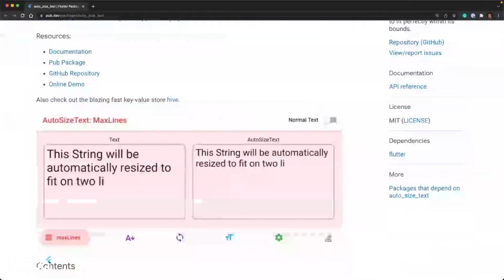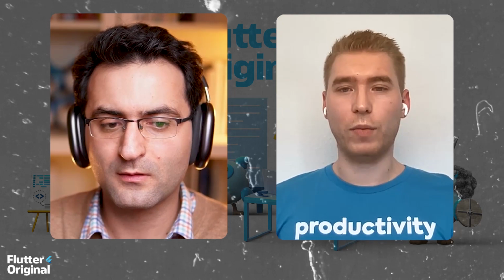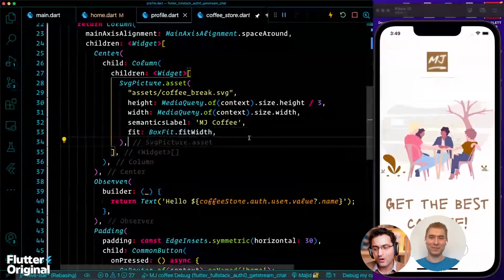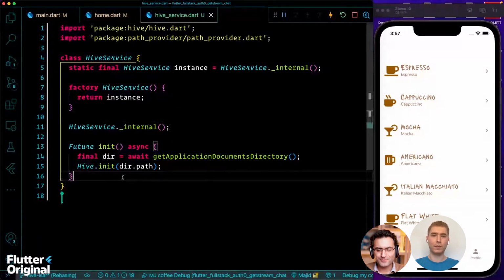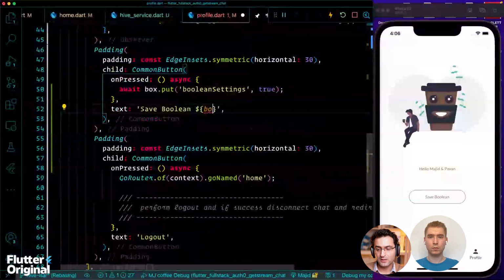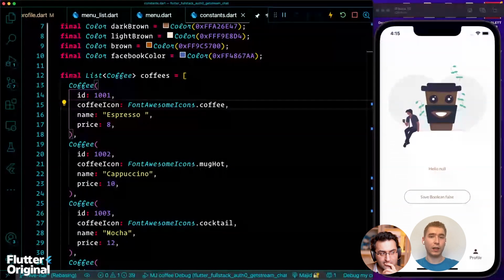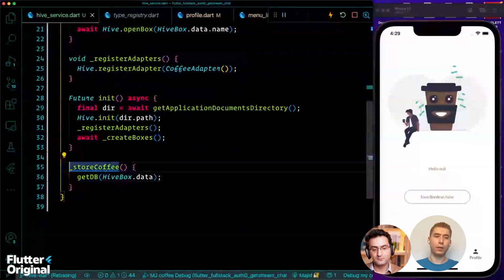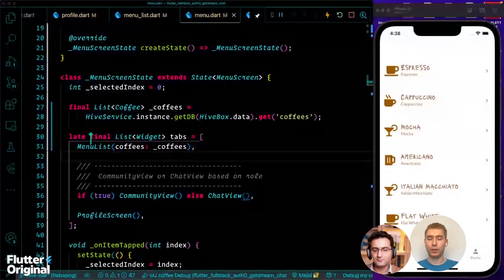A lightweight & blazing fast NoSQL database for Flutter | Pair programming with the author of Hive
Hive is a lightweight and blazing fast key-value database written in pure Dart. Inspired by Bitcask.

🚀 Cross-platform: mobile, desktop, browser
⚡ Great performance (see benchmark)
❤️ Simple, powerful, & intuitive API
🔒 Strong encryption built-in
🎈 NO native dependencies
🔋 Batteries included

Simon Leier is the author of many packages including Hive. in this session, I have sat with him to pair programs and implement the NoSQL database into my MJ Coffee app.

Chapters:
00:00 Intro
20:33 Pair programming
01:05:00 last words